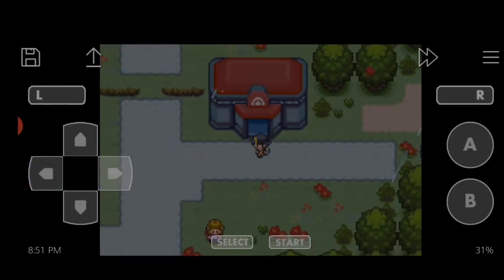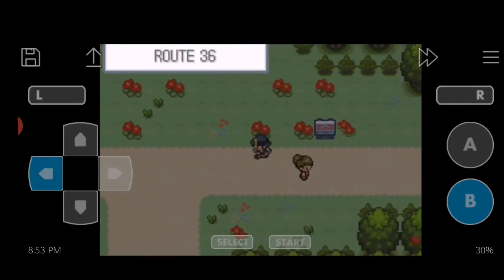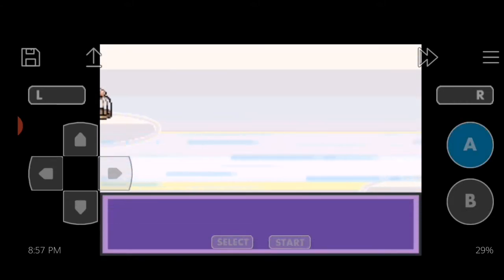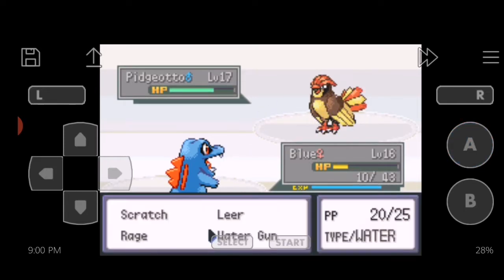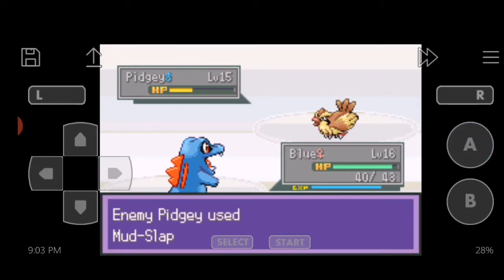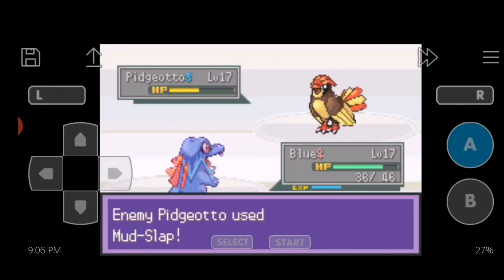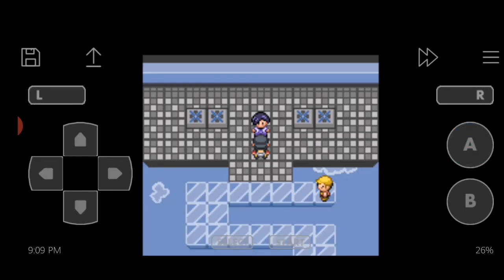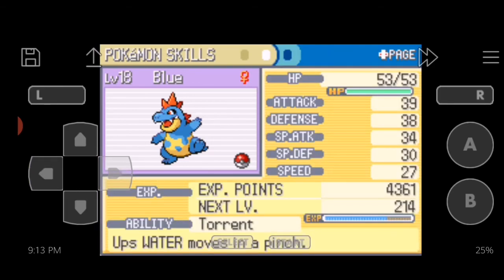Blue the Croconaw! + Defeating Falkner the Gym Leader | Pokemon Liquid Crystal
Pokemon, pokemon liquid crystal